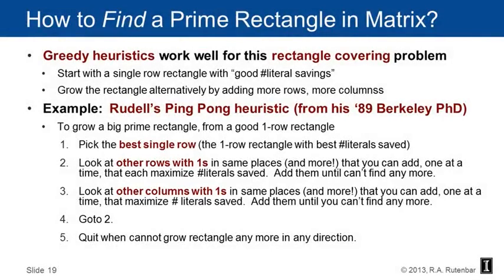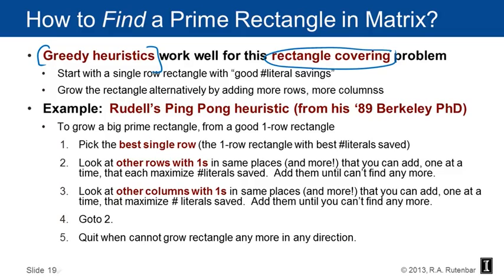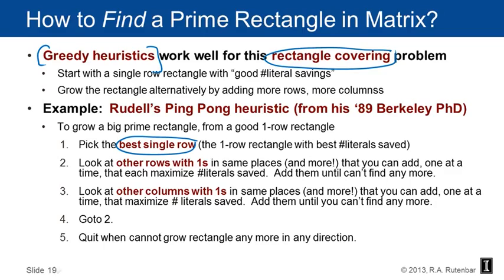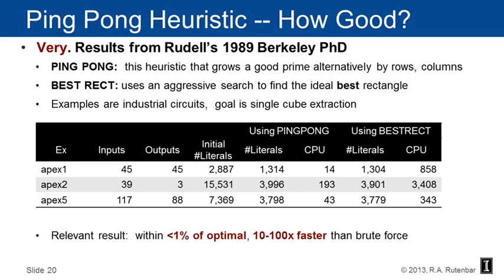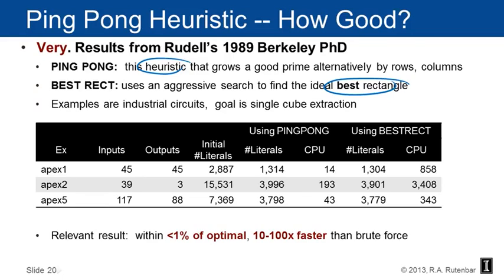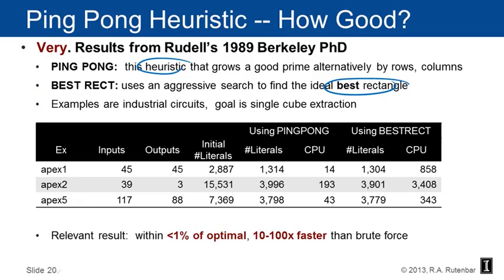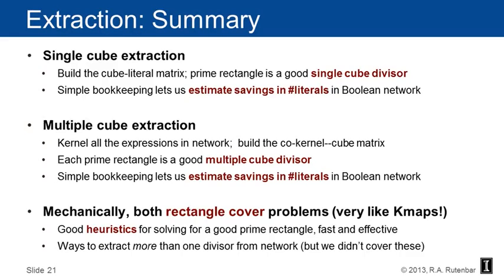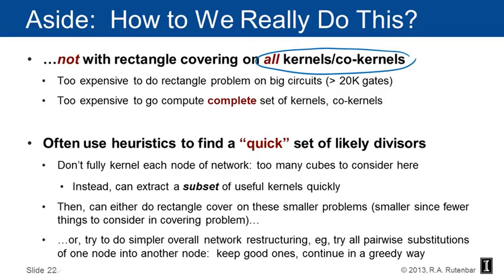Multilevel Logic and Divisor Extraction Finding Prime Rectangles & Summary (25/65)